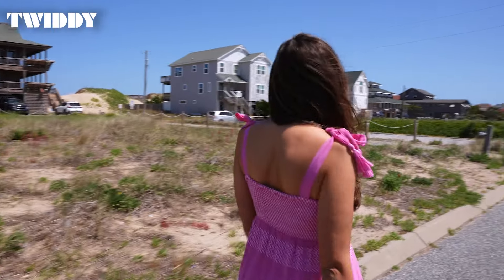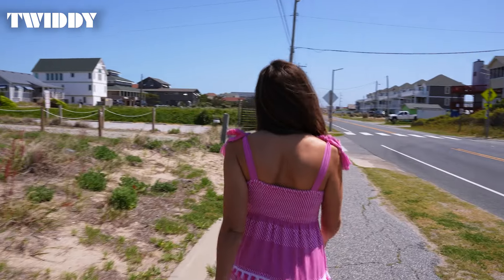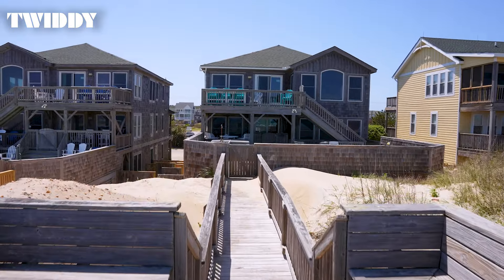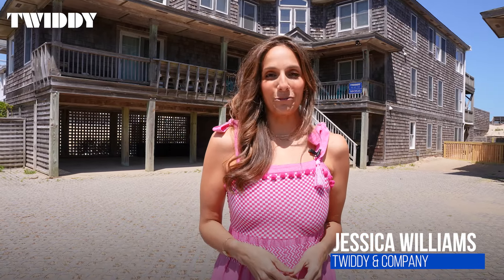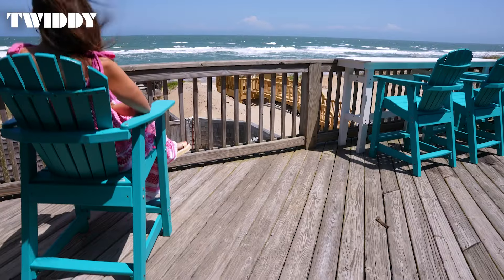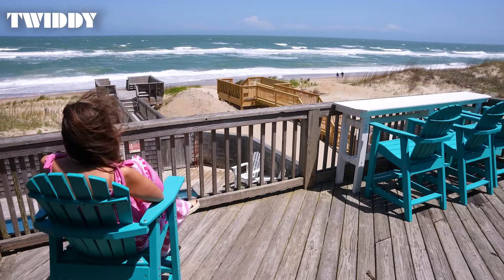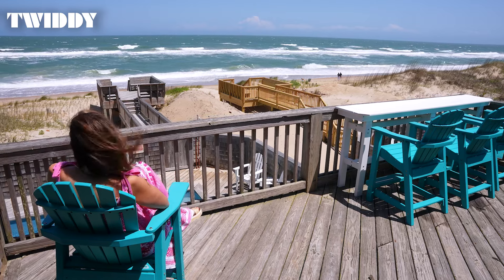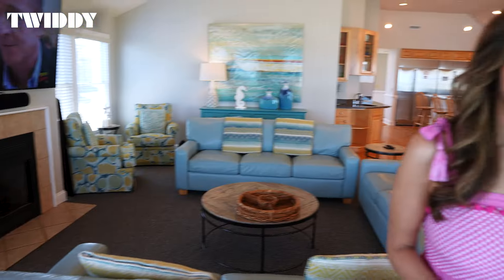Inside Twiddy's "Summer Winds" - NH3535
You’ll be whisked away by “Summer Winds” in Nags Head, an eleven-bedroom home located directly on the oceanfront! The historic Nags Head style can be seen throughout the home, inside and out, providing a sense of comfort and classic Outer Banks. Ideally located, you’re a short drive from fabulous restaurants and Jockey’s Ridge State Park.